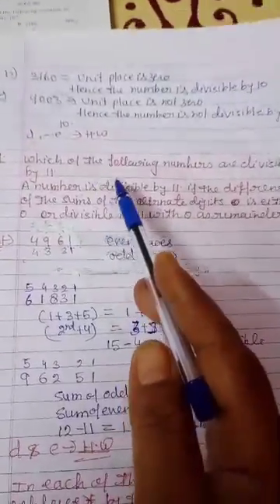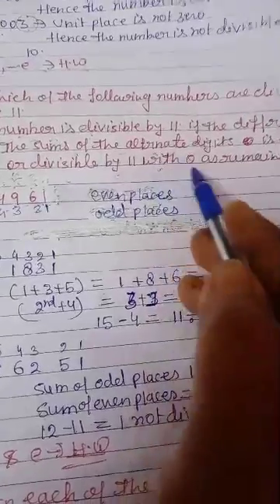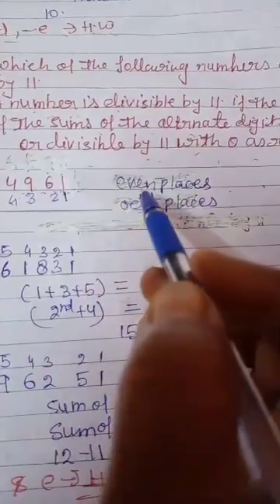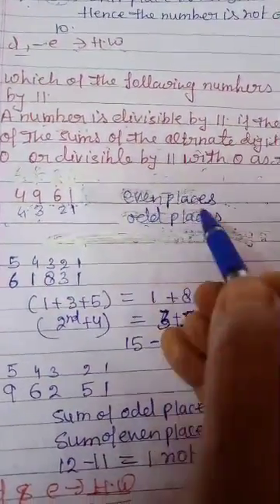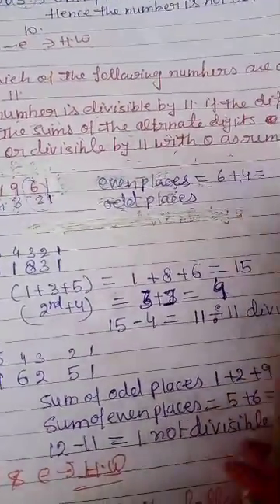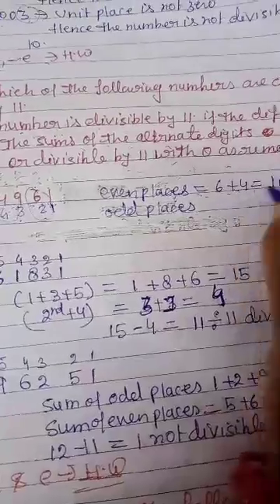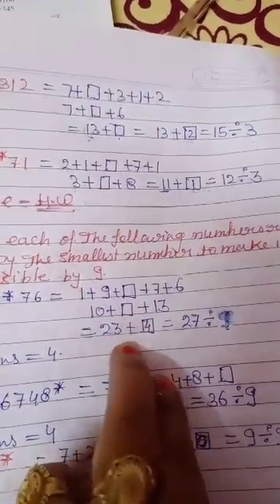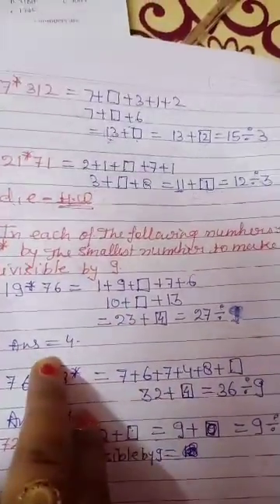Class 6th Maths ( Ex 3.5 part 3)